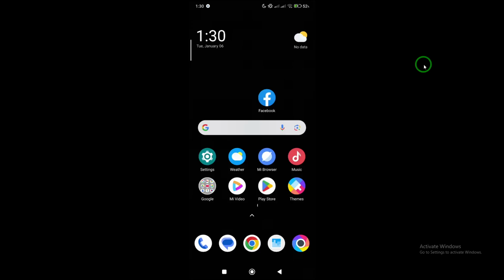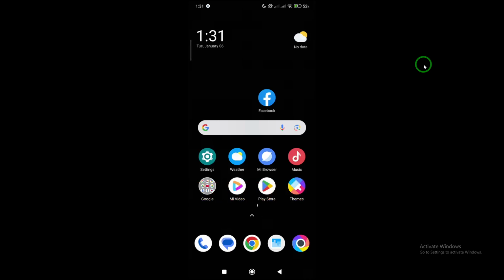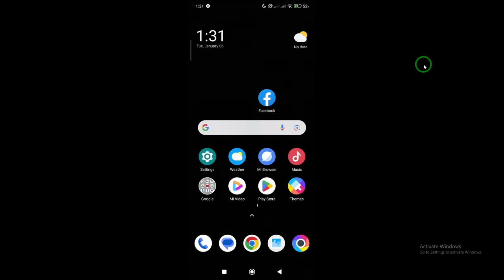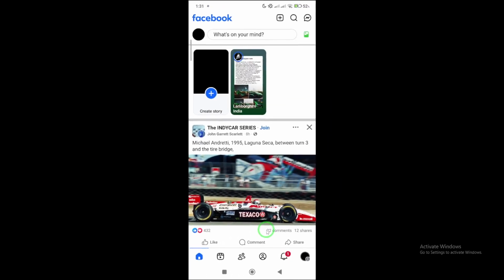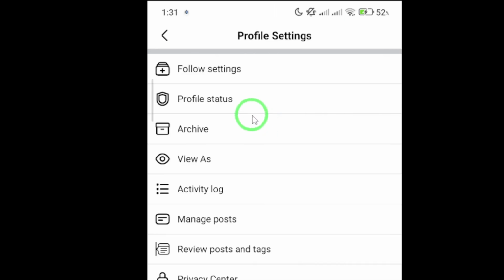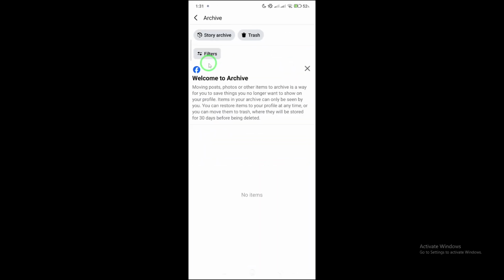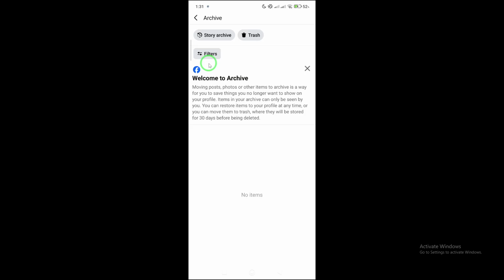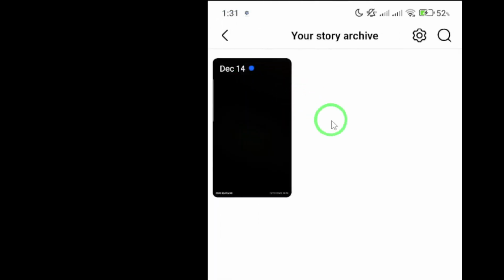How To View your Story Archive on Facebook (Updated)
Learn how to view your Story Archive on Facebook with this updated walkthrough. Discover where to find your past stories and how to access your saved memories quickly.

1. Open Facebook App

2. Tap your profile picture or name at the top of the screen to go to your profile

3. Tap the three dots (- - - ) at the top

4. Tap on Archive

5. Tap on Story archive at the top-
Timeline:
00:00 Start
00:12 How to do it
01:05 End